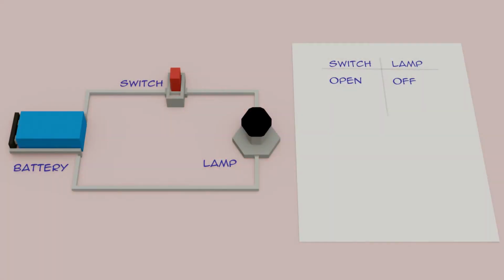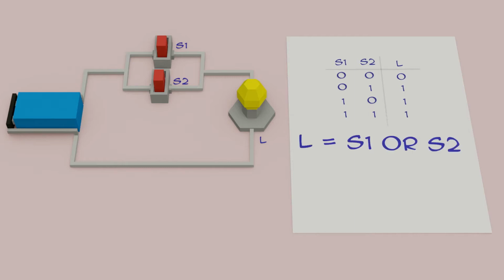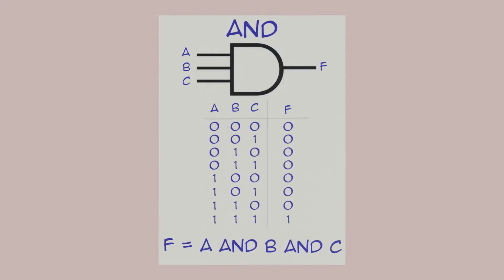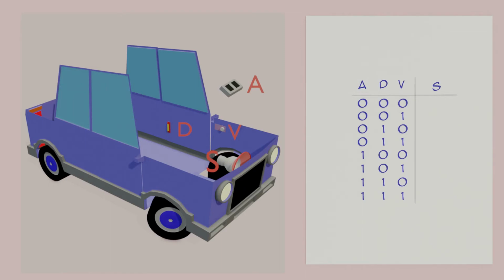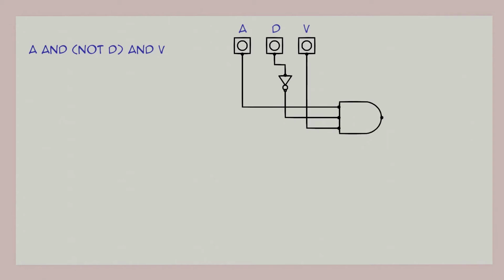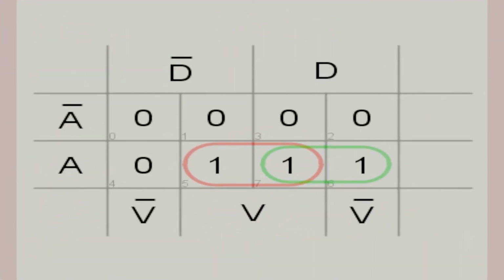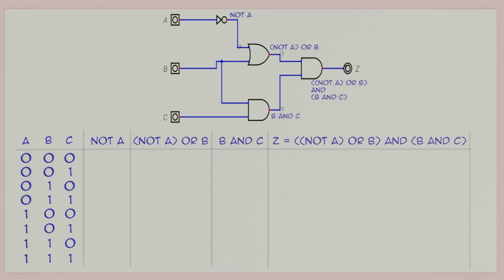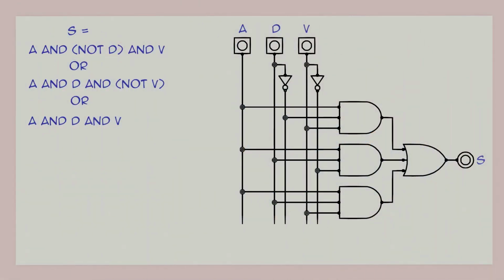Computer Science - Boolean Logic and Logic Gates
Here we look at the fundamental ideas of Boolean Logic and how we can use those concepts to both design and reverse engineer simple digital circuits.
We restrict ourselves to the NOT, AND, OR operations and gates to get a good understanding of the basics of the subject.
Suitable for beginners, students studying computer science to GCSE level and the curious amongst us.

Thanks to:
'Digital' an open source digital logic designer and circuit simulator and great for learning about digital logic. Produced by Helmut Neemann and available on github